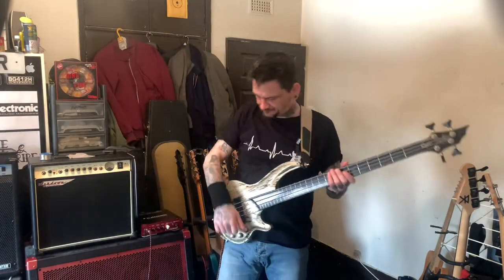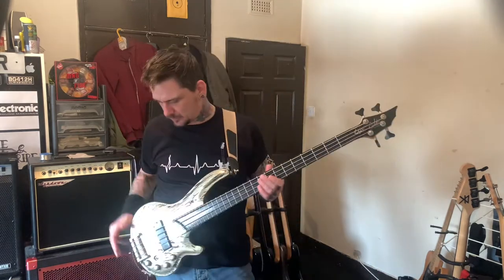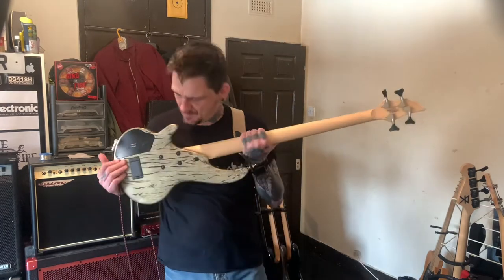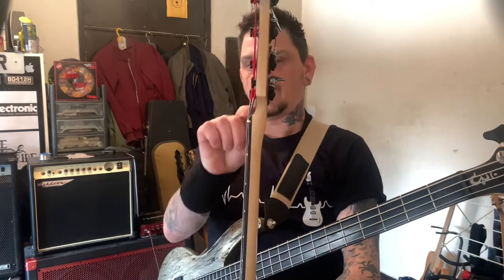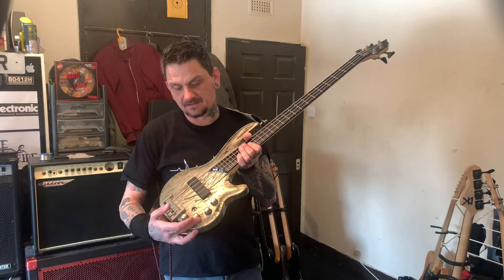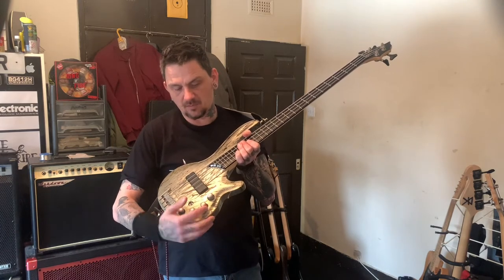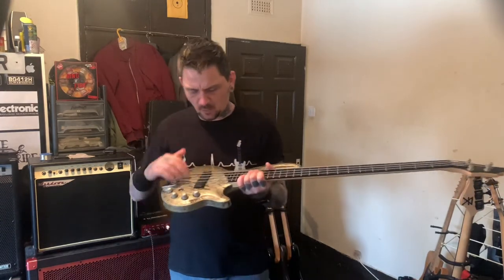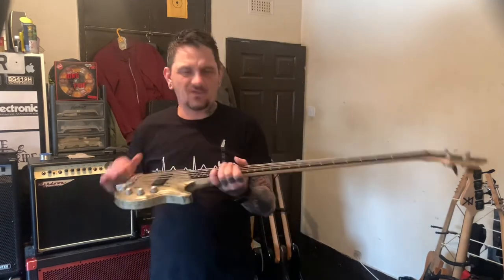Cort curbow 4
Cort curbow 4 , made in the same factory as Ibanez but a different beast , never mentioned in the video but had to do a full set up on the guitar before I could play it but guitar is in mint condition